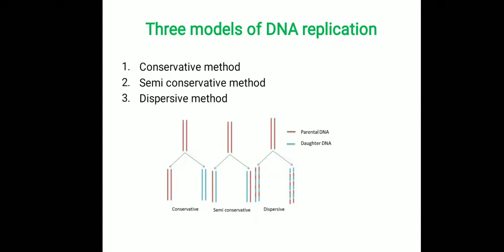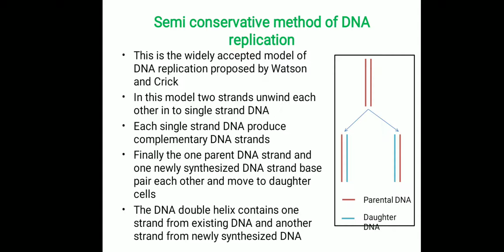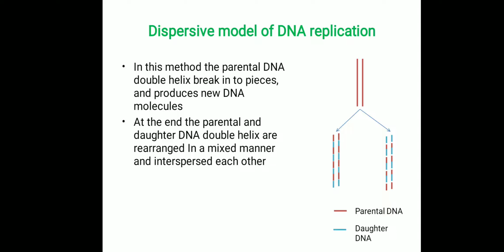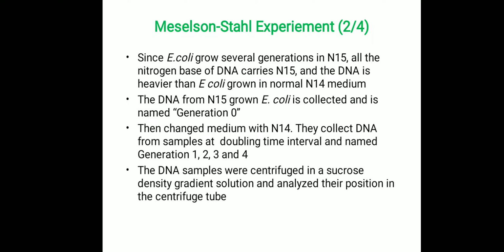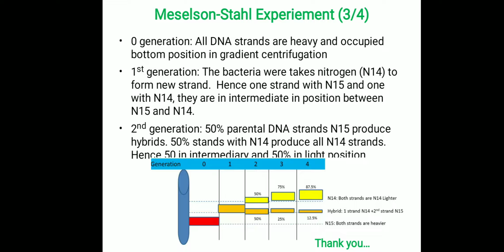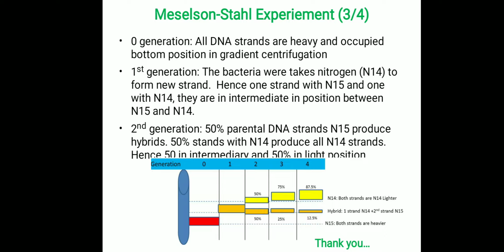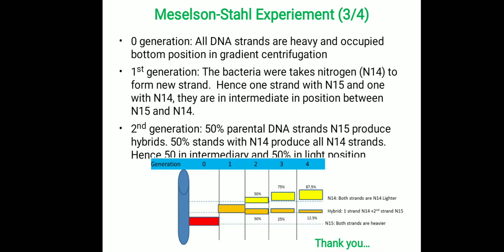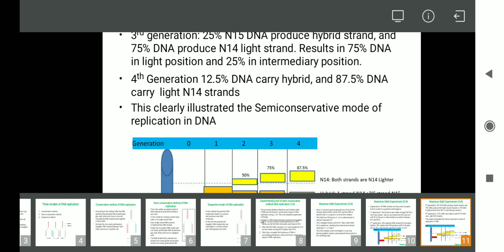DNA replication models and mechanism : PartI – Models of DNA replication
This video explains COnservative, Semi conservatice and Dispersive mechanism of DNA replication. The messelson and Stahl experiment provind semi conservative exparimetn also explained in this video.